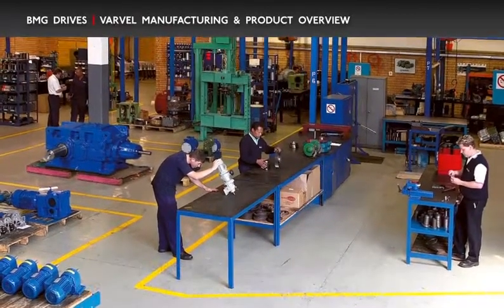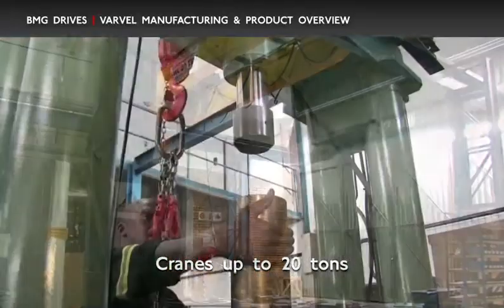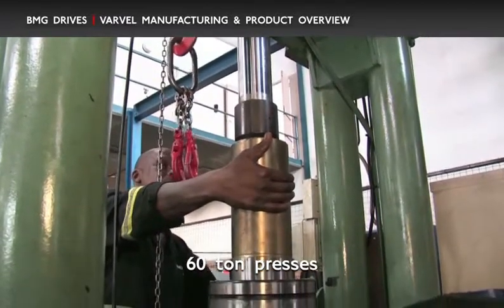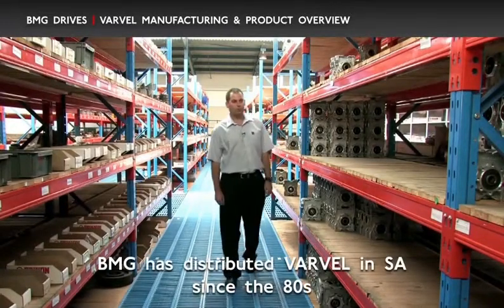Varvel Product Video